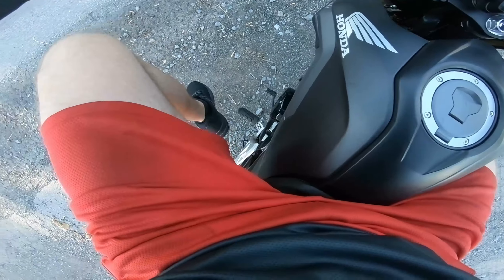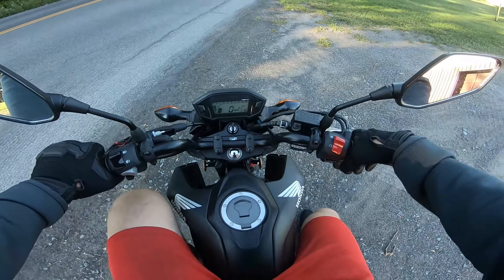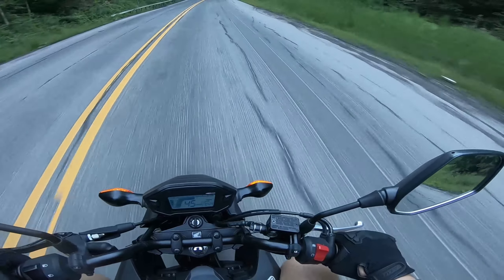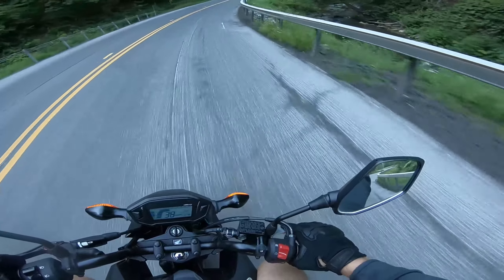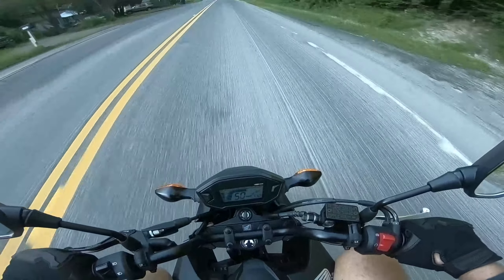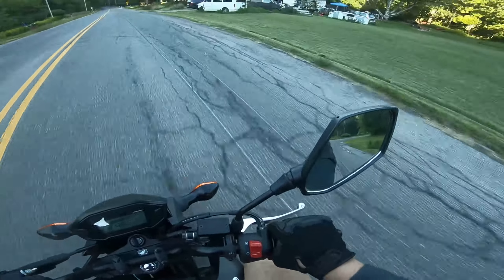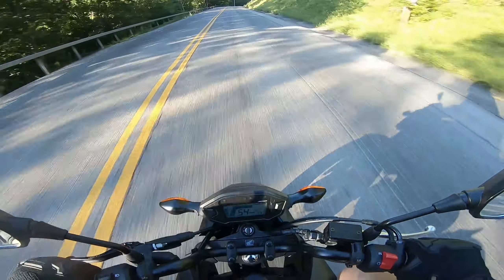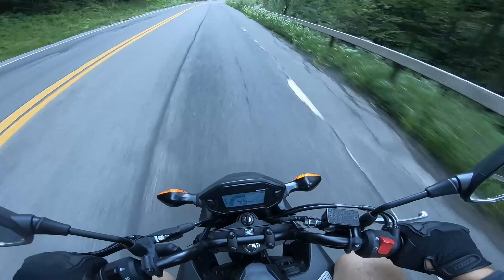Ilion Gorge On A Honda Grom 2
This is my 2nd video riding the GROM on the Ilion Gorge, this time headed North.